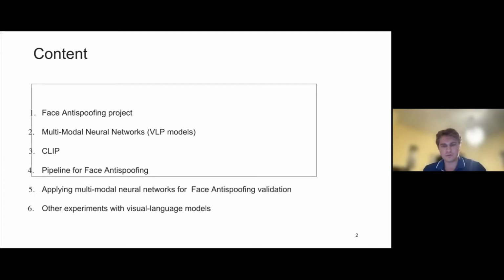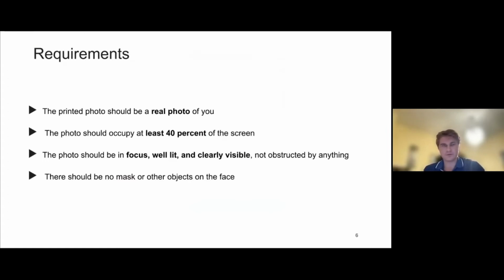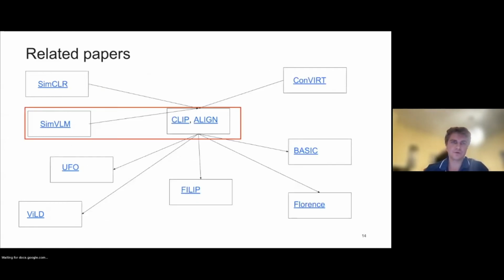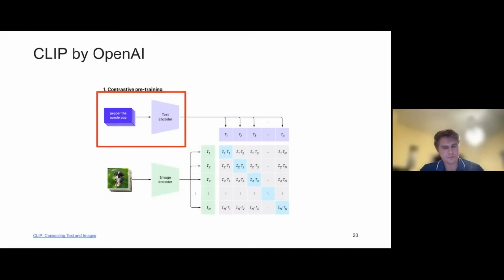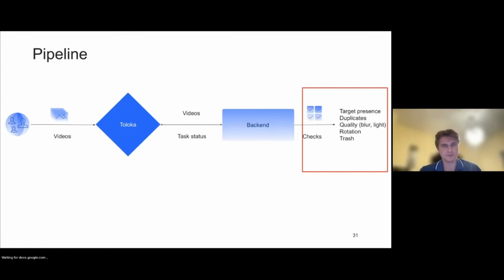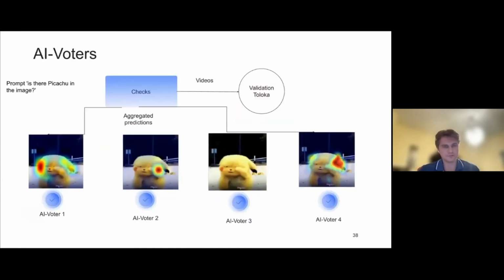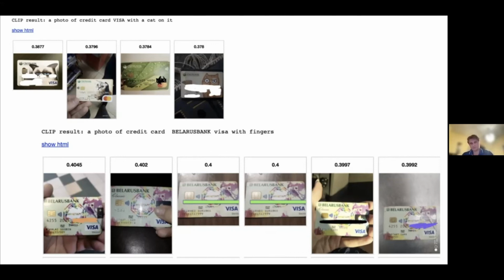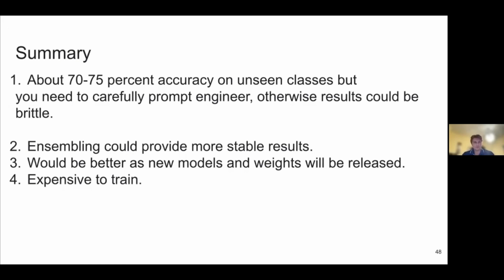AI assisted annotation with multimodal neural networks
Data-Driven AI Meetup 2: AI assisted annotation with multimodal neural networks
Zahar Pashkin, Computer Vision Engineer, Center of Financial Technologies

Multimodal neural networks have the potential to assist with pseudo labeling and could be combined with crowdsourcing for better results. Zahar talks about his experiments with multimodal networks in the context of a recent antispoofing Computer Vision project. He shows how Toloka can be successfully used for classification, segmentation, and initial validation of the data. In addition, he outlines the advantages multimodal networks hold, including their versatility that allows for unseen classes, as well as how predictions of these multimodal networks could be used as an input for interactive segmentation networks.